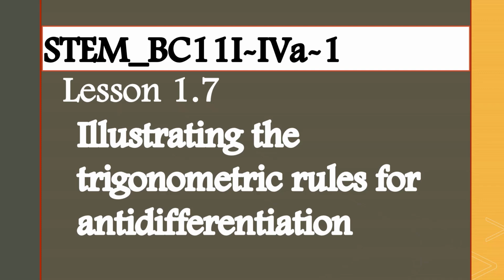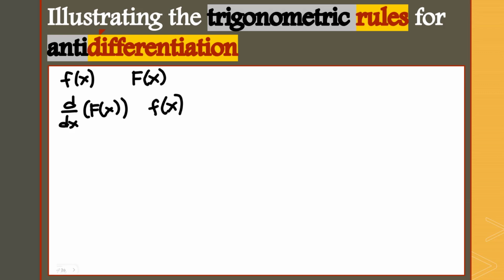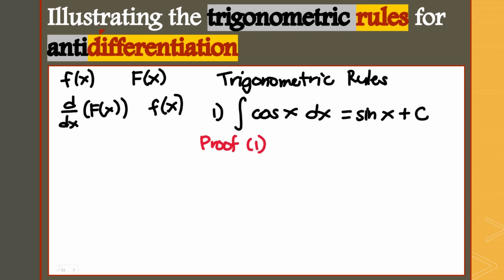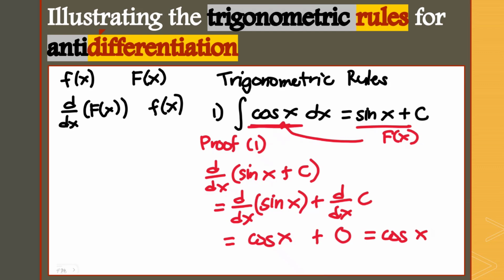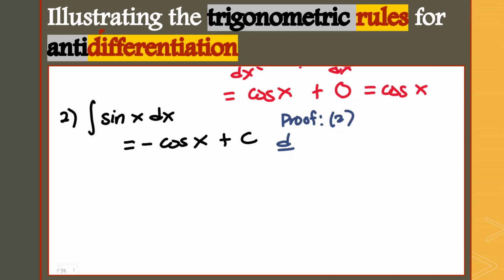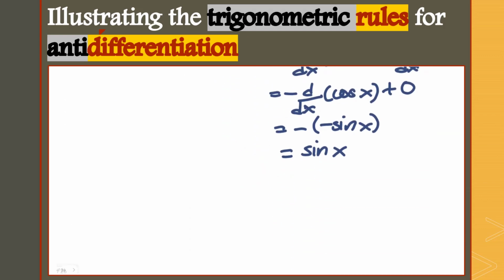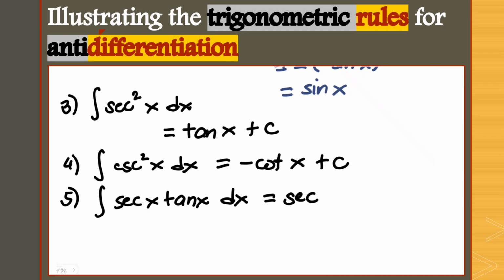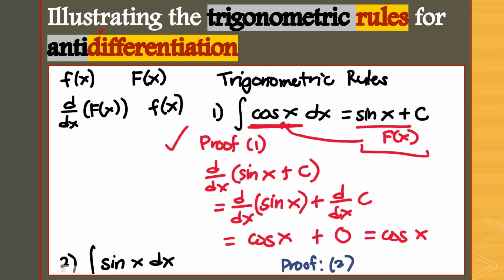THE CALCULUS: Illustrating the Trigonometric Rules for Antidifferentiation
Video lesson on the Trigonometric Rules for Antidifferentiation.

Credits to
1. MS PowerPoint for video production.
2. Camtasia 2019 for video editing.